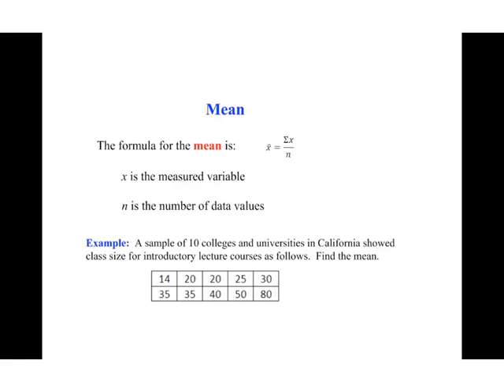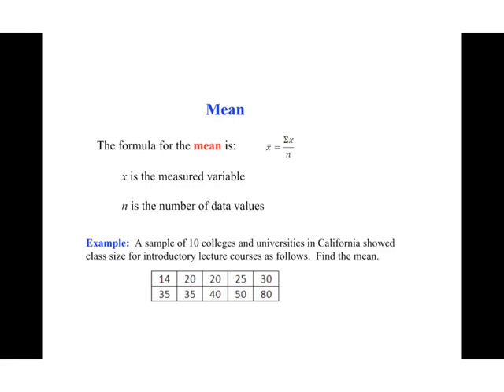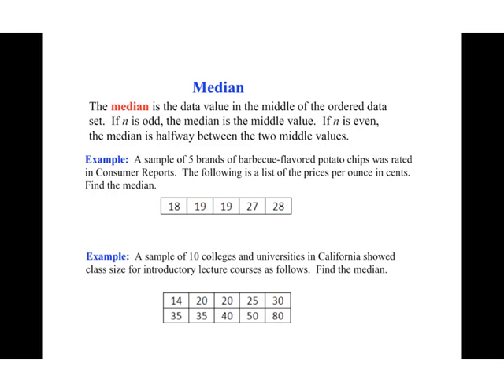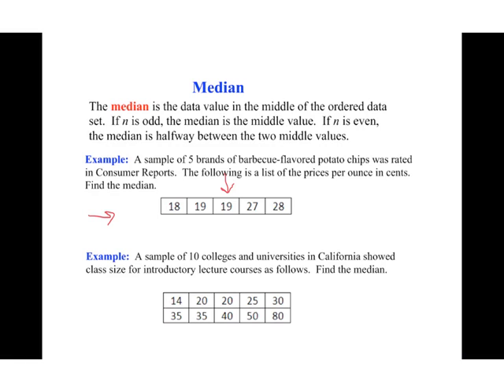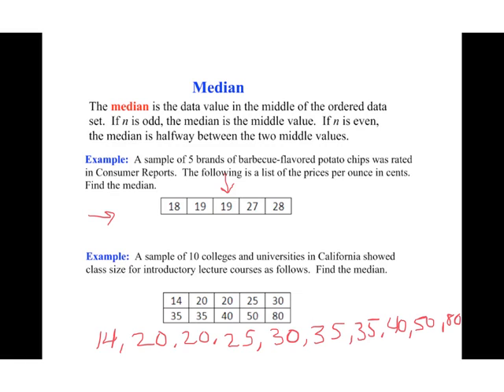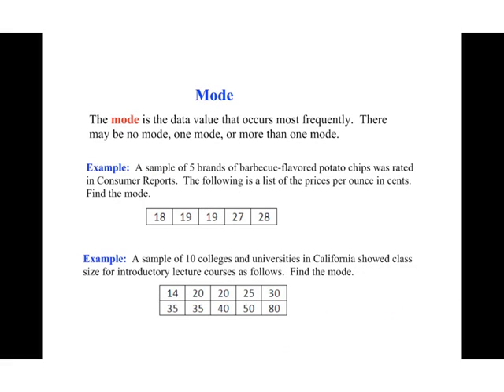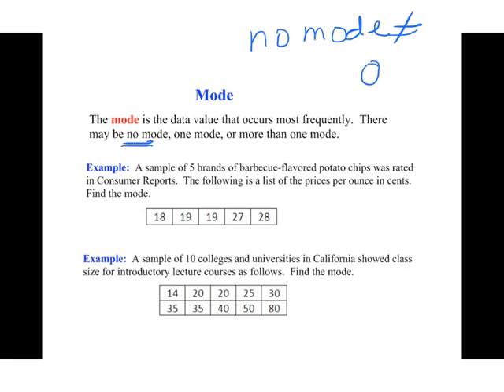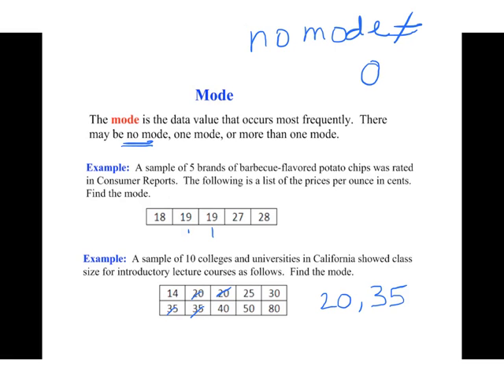Mean Median Mode SD